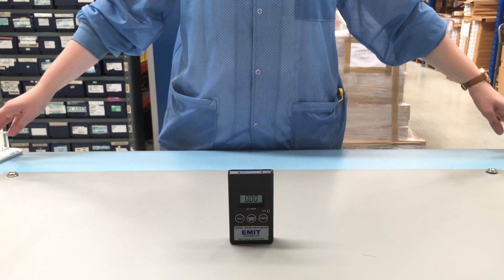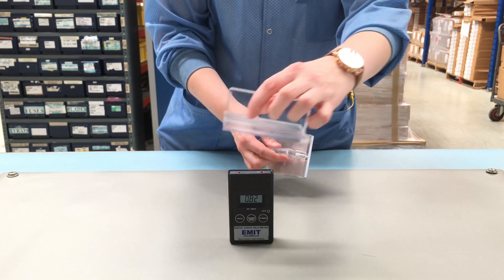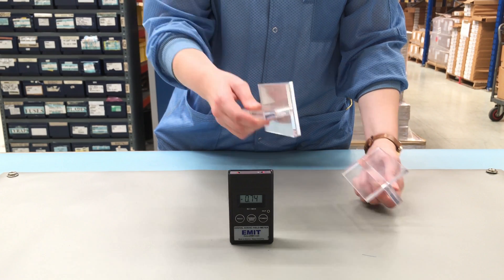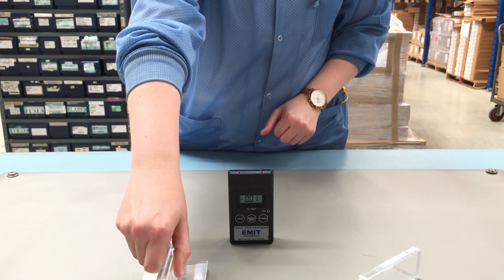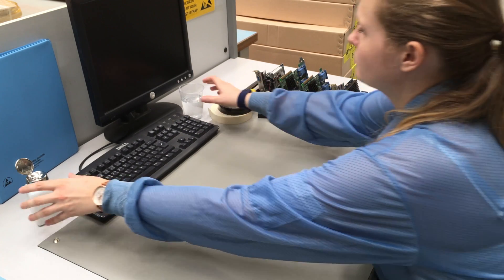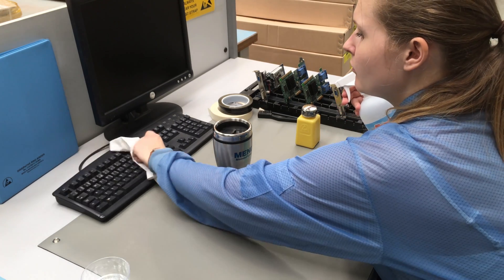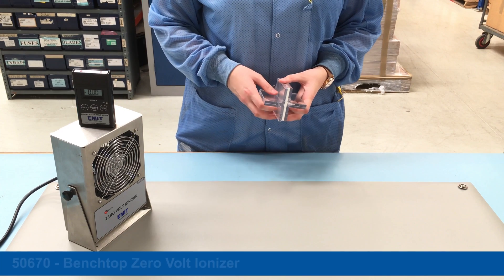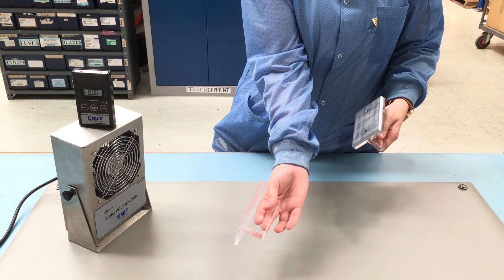Why Use Ionizers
A complete static control program must also deal with isolated conductors that cannot be grounded and insulating materials (e.g., most common plastics). If an insulator cannot be removed from the ESD Protected Area, substituted with an ESD protective version, or controlled with a topical antistat, ionization must be used. These insulators are often referred to as process necessary insulators. Common process necessary insulators used for manufacturing electronics include flex cables, product enclosures, test fixtures, and the PCB substrate substrate itself.

Neutralization of charges on insulators does occur naturally as positive and negative charged ions are in the atmosphere. As opposite charged ions are attracted to the charge on the insulator, the charges will be neutralized over time (same charged ions will be repelled). However, the process is much too slow for ESD susceptible components.

Examples of some common process necessary insulators are  PC board substrate, insulative test fixtures, and product plastic housings. Examples of isolated conductors can be conductive traces or components loaded on a PC board that are not in contact with ESD worksurface.

The primary functions of ionizers are to:

• Discharge / Neutralize process necessary insulators that can charge ESDS devices / assemblies via induction, thus creating potential CDM damage, and/or
• Discharge / Neutralize ESDS devices / assemblies that are not grounded, thus are an isolated conductor, thus creating potential CDM damage, and/or
• Discharge / Neutralize insulators where particulate contamination can cause visual defects (for example – dust on plastic or glass lenses, attracted to / held in place by Electrostatic Attraction [ESA]).

Desco offers a variety of ionizers:
• Benchtop
• Overhead
• Compressed Air

For more information. visit Desco.com